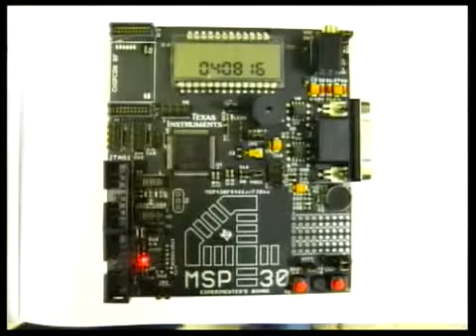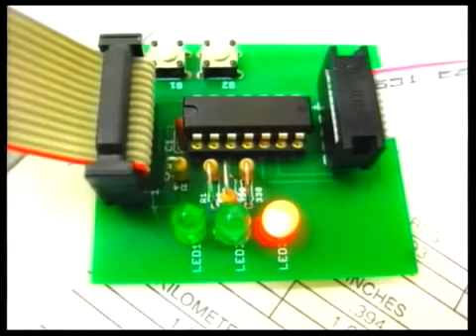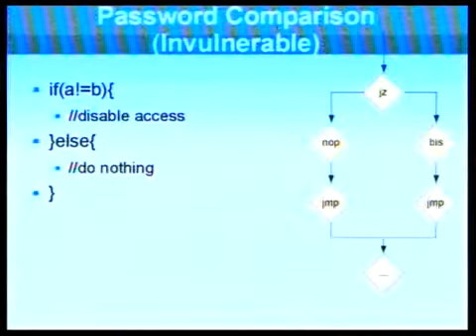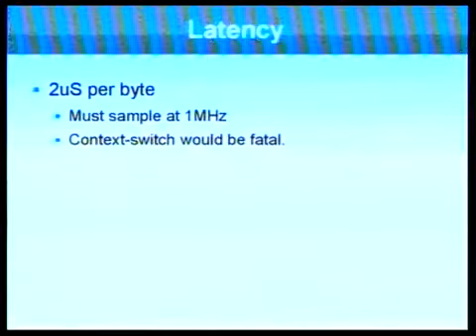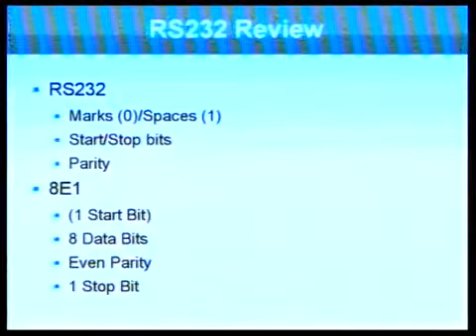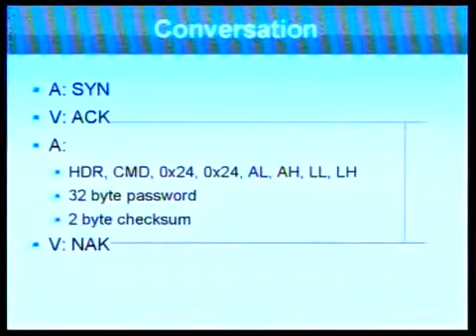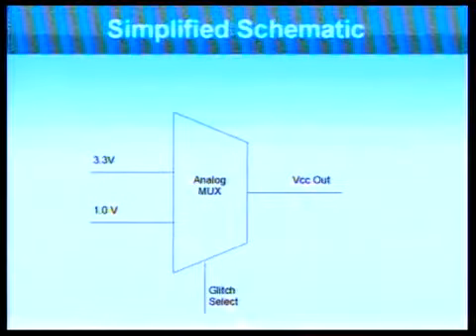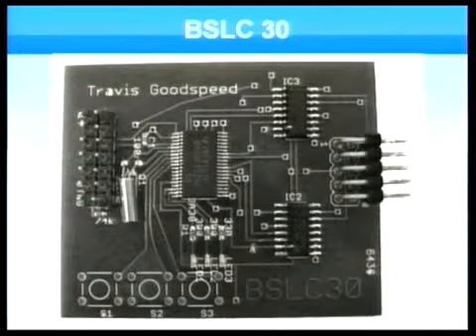Cracking the MSP430 BSL [25C3]